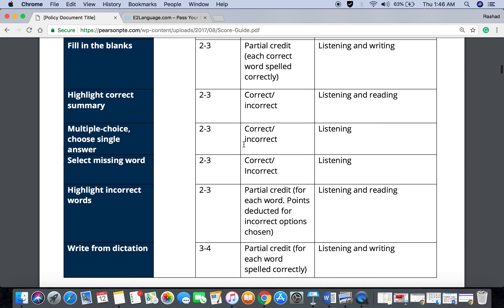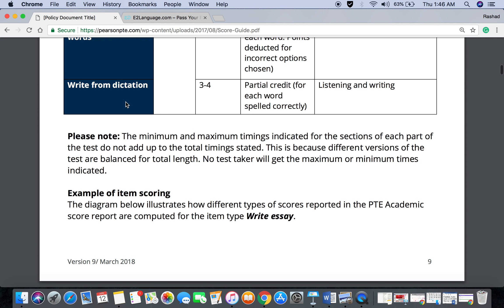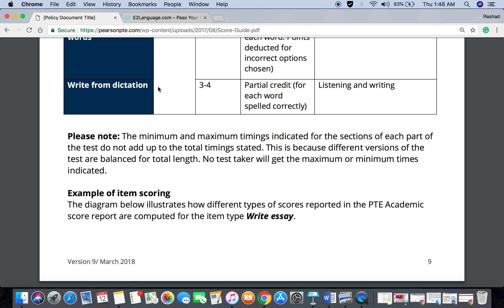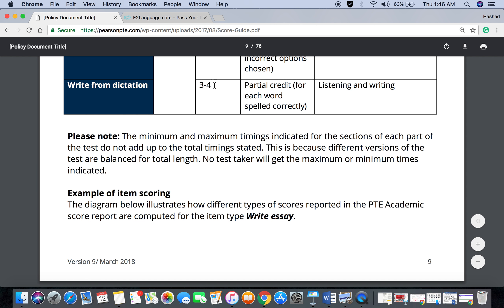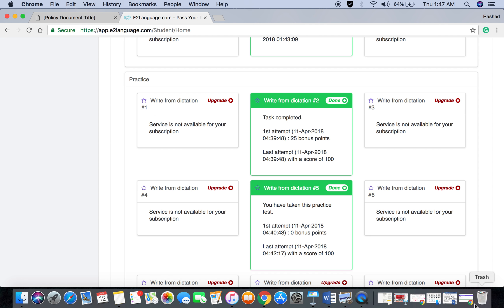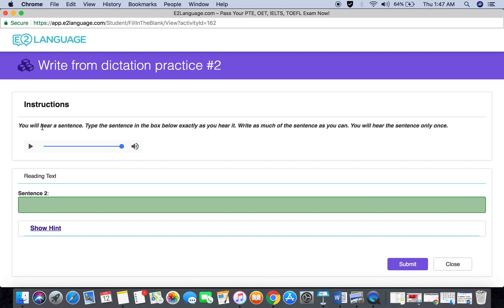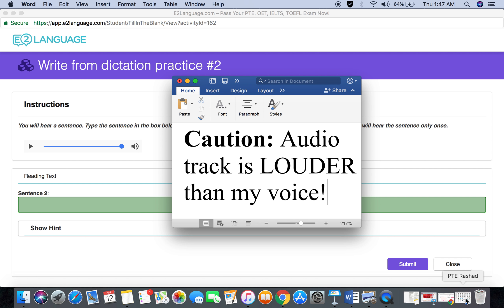19. PTE - Listening - Write From Dictation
Introducing PTE Series!

Question type: Write From Dictation (Listening)
Number of items: 3-4
Skills Assessed: Listening and Writing
Scoring: Partial credit (for each word spelled correctly)

You can watch this video on my Facebook page as well.